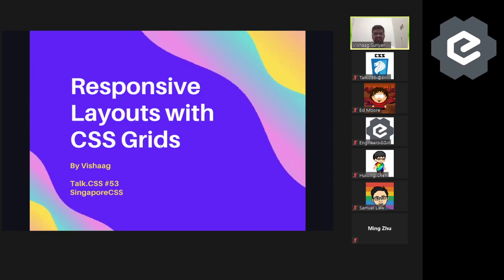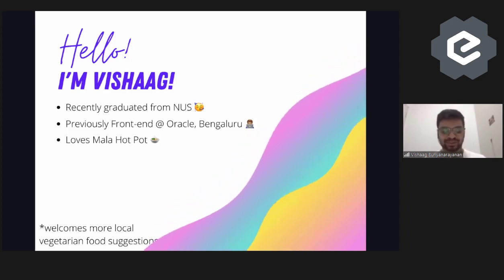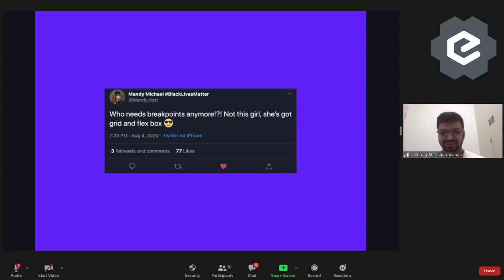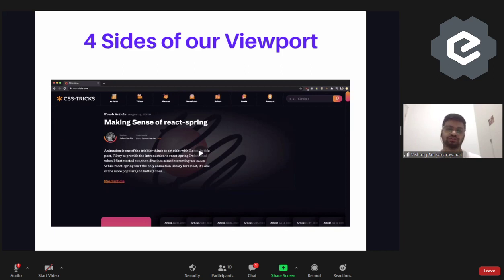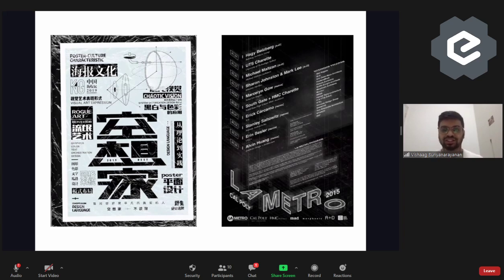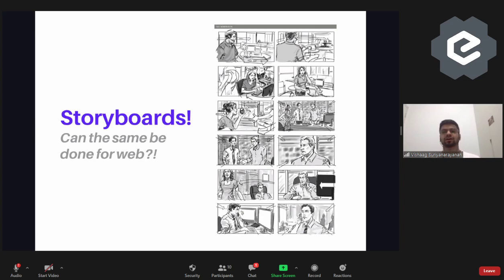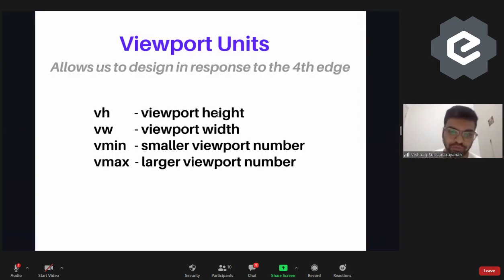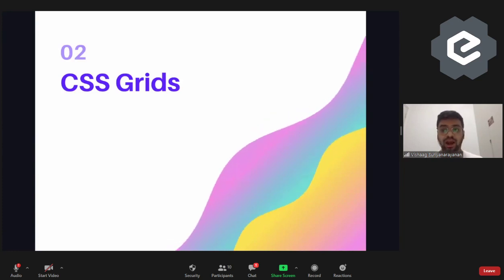Responsive Layouts with CSS Grid - Talk.CSS #53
Speaker: Vishaag Suriyanarayanan

CSS Grid is pretty cool for a lot of things. Let’s see some examples (+live coding) where you can use it to make responsive designs!